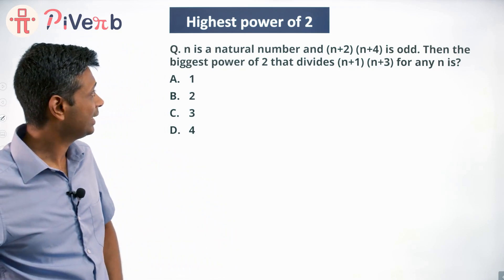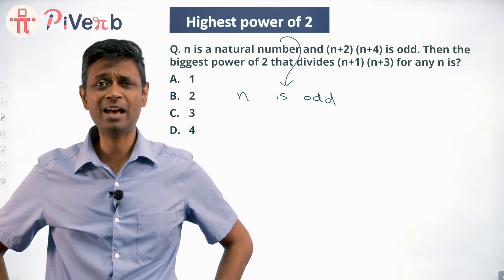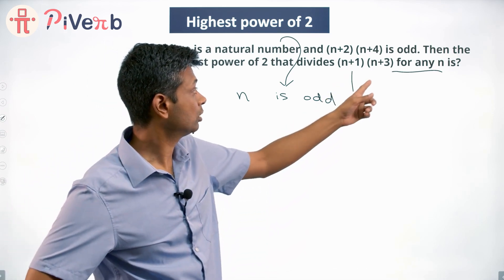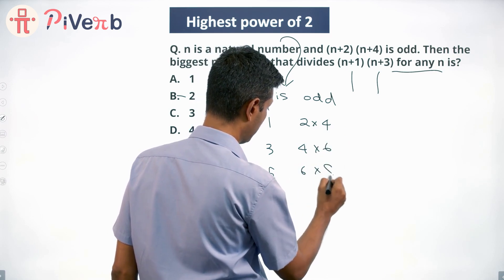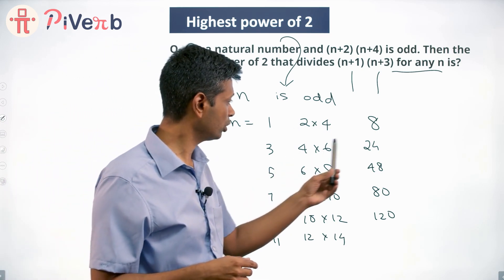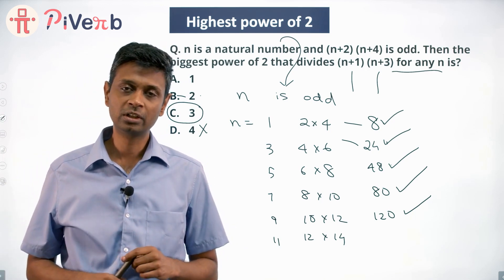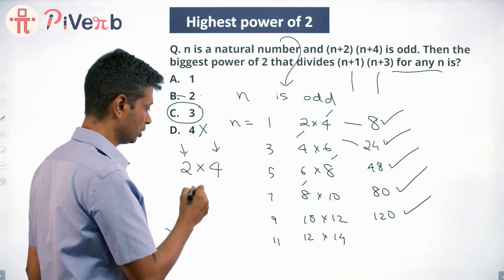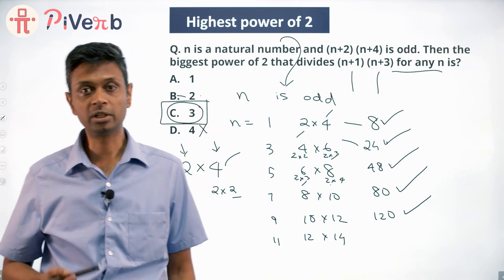PiVerb.com| Class 7 & 8 | Math Puzzle : Number Theory| # 21| NMTC Sub Junior| AMC 8